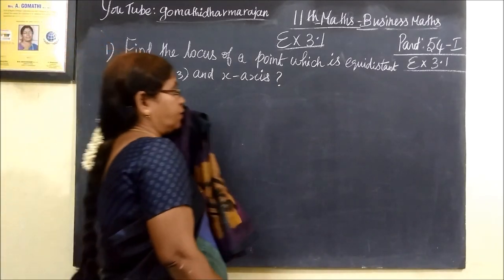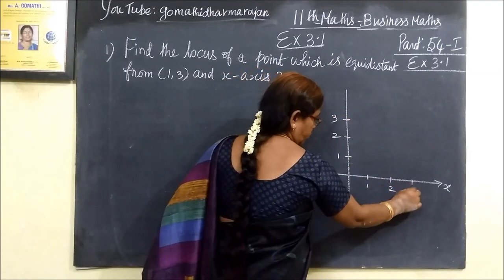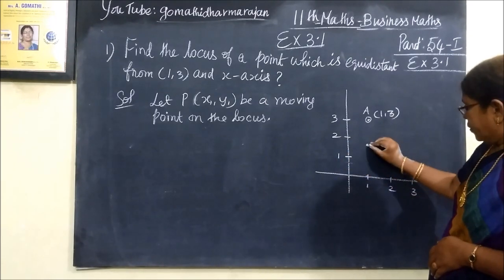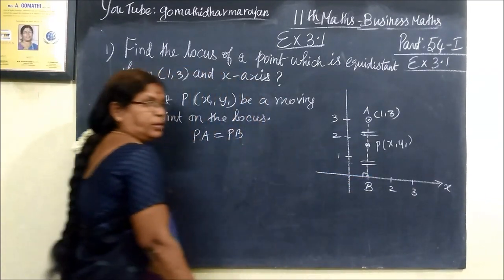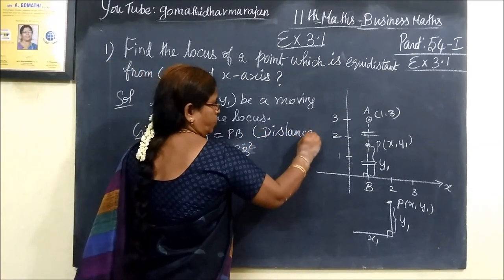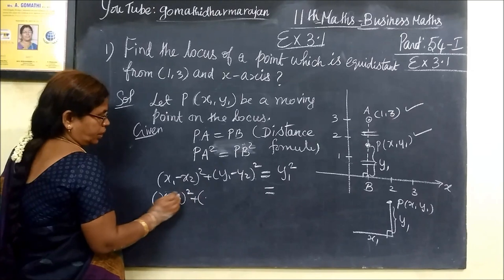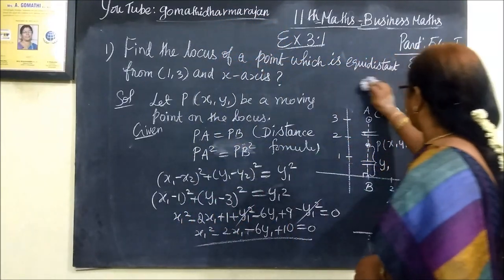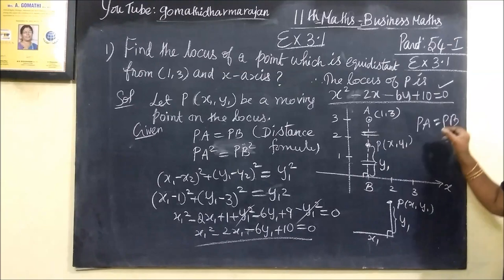11th B-Maths [Part-54-1] Ex-3.1-1 Analytical Geometry Gomathi dharmarajan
11th B-Maths [Part-54-1] Ex-3.1-1 Analytical Geometry Gomathi dharmarajan